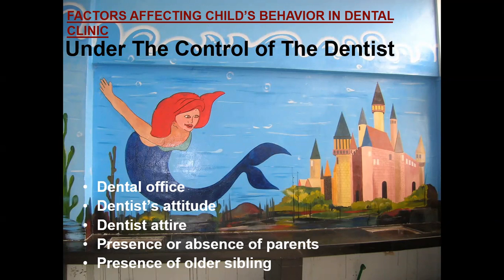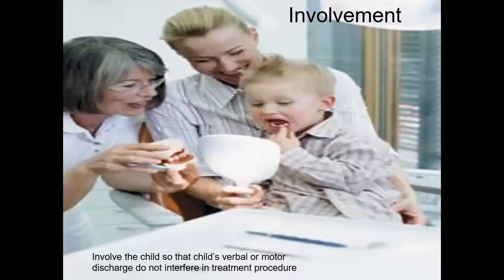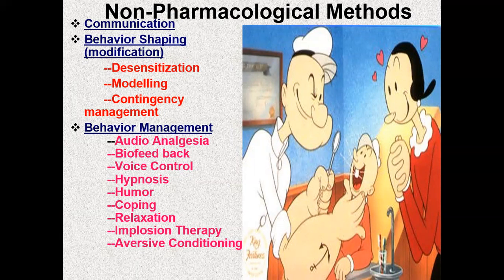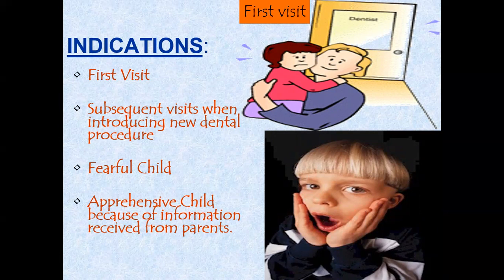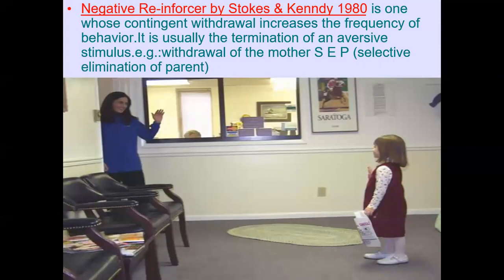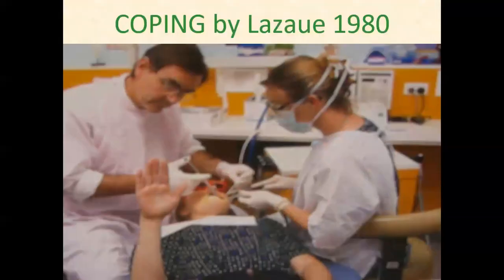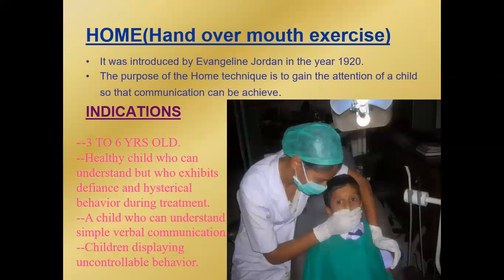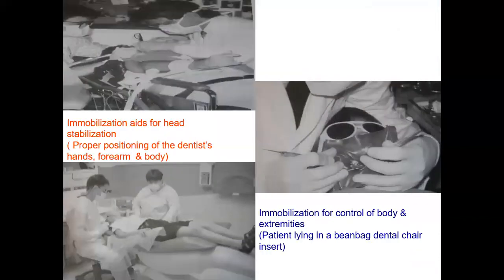Behavior management part 2